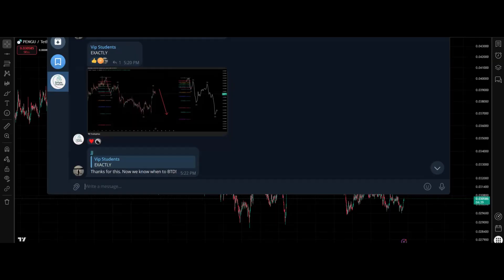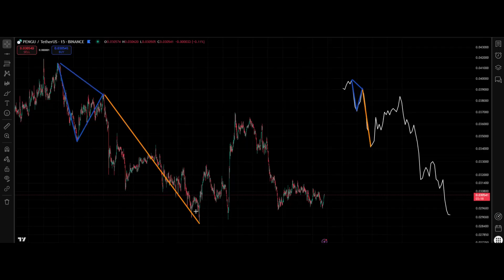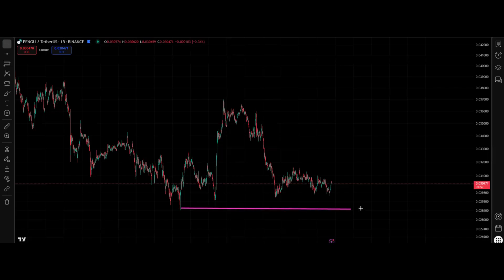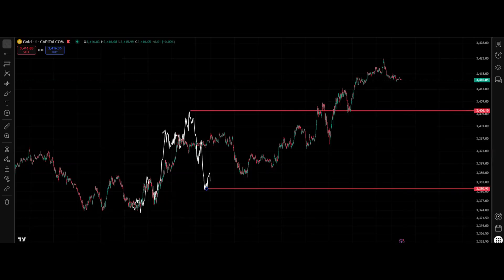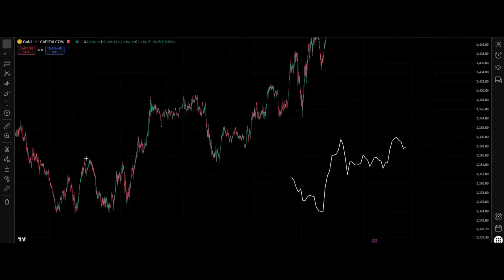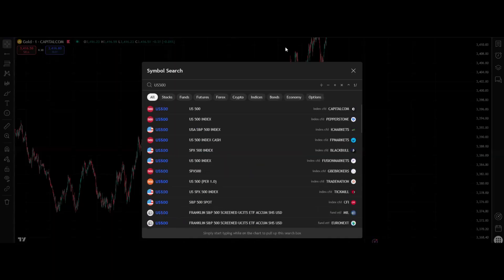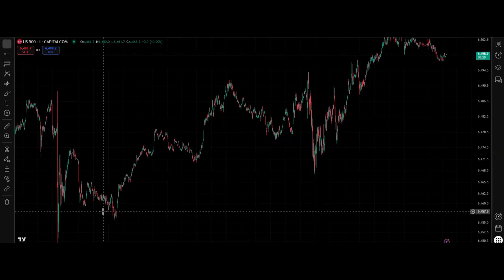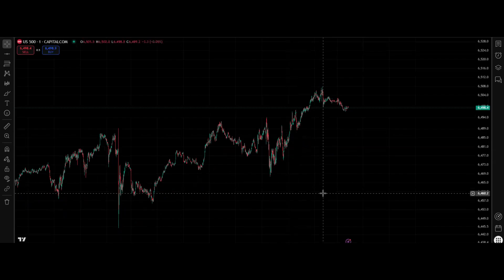Outsmart 99% of Traders through Fractal Geometry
Unlock the power of Fractal Geometry in trading and learn how to get ahead of 99% of traders.

This video reveals the principles of trading with fractals and how you can apply them to gain a true edge in the markets.